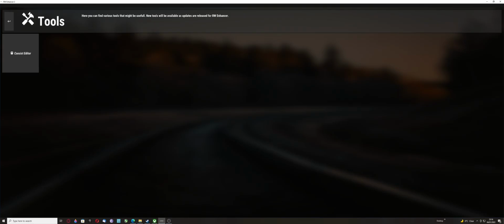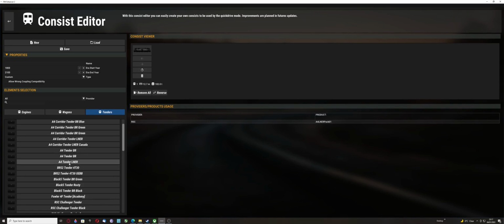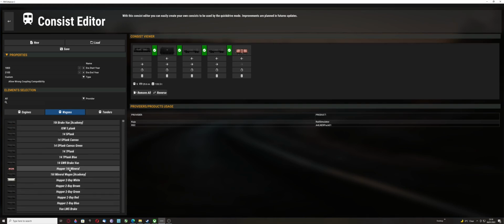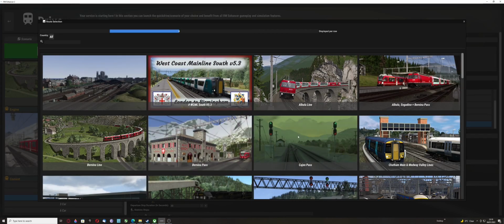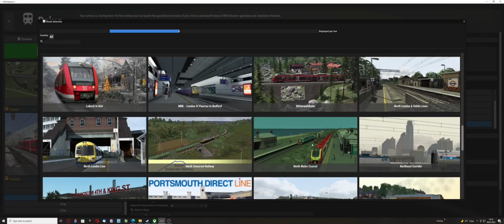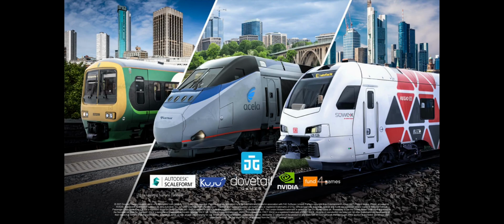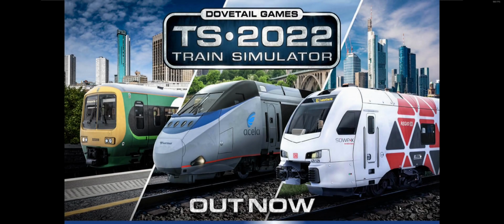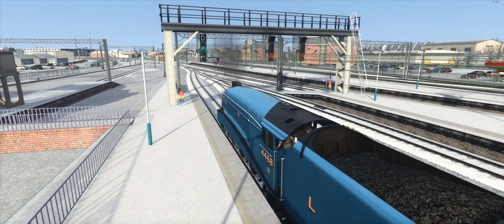TS 2022 RW Enhancer 2: Consist Editor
A look at the consist editor for RW Enhancer 2 and how to select a consist for a 'Quick Drive'